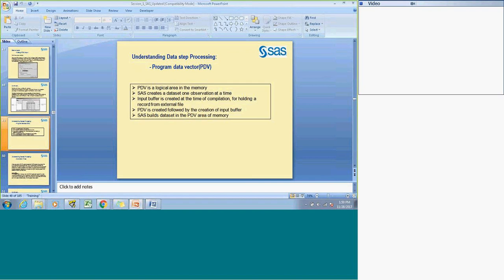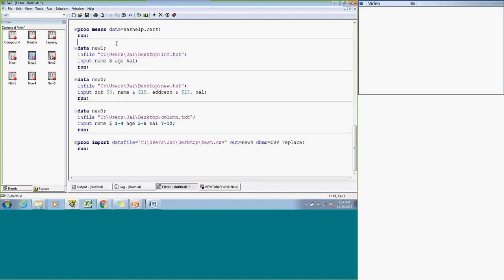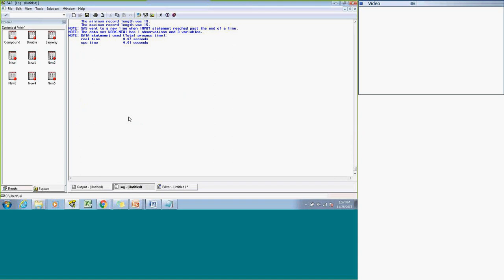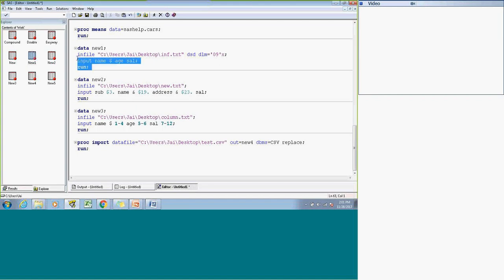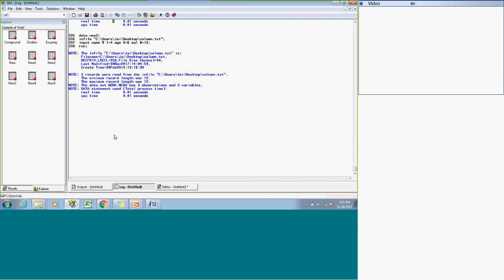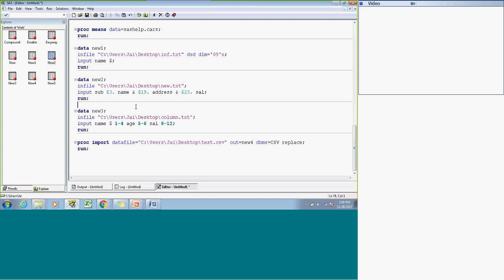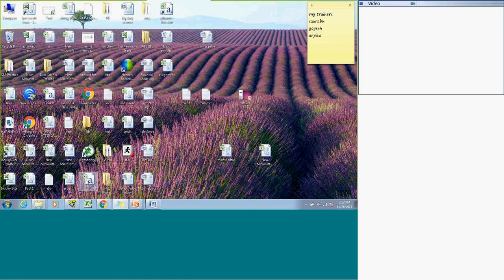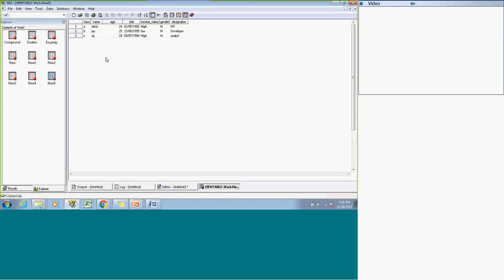Understanding Data Step Processing - Palin Analytics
This session is about how data is stored and processed in SAS along with all the methods for importing data in SAS like proc import, through wizard and infile statement in data step.